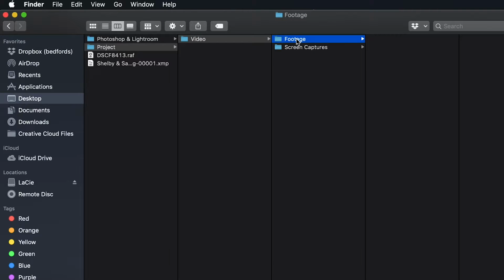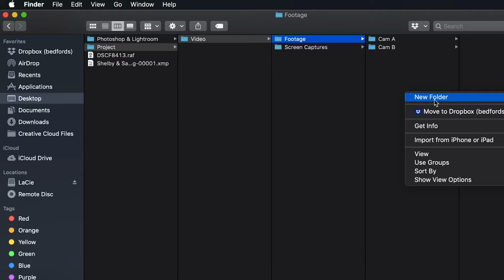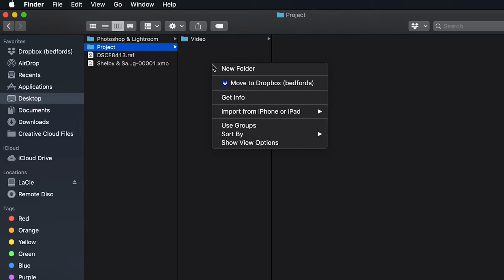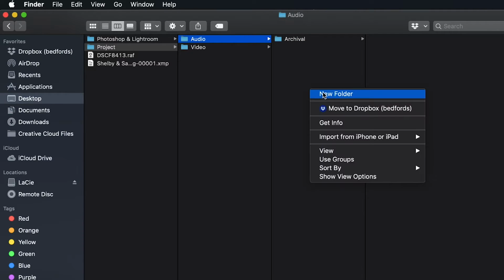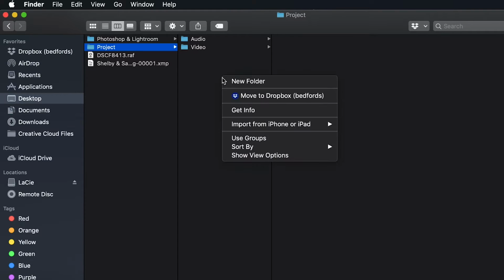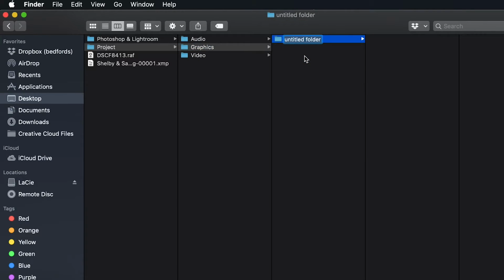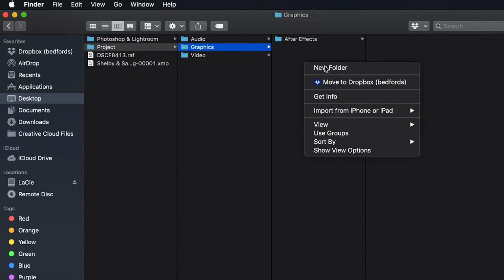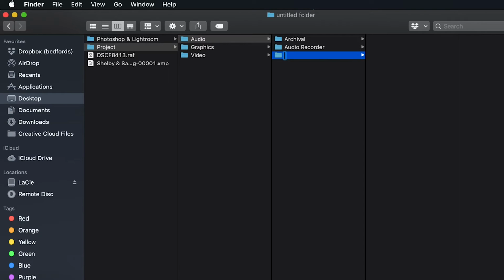File Structure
Since 1974, Bedfords has provided a great selection of high quality products at the best deal, with a team of photography professionals providing excellent customer service.